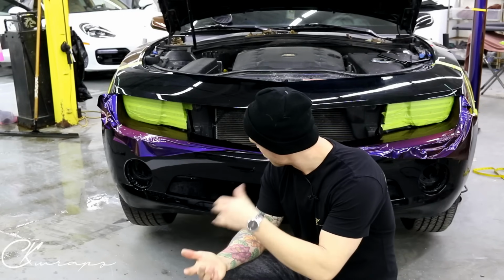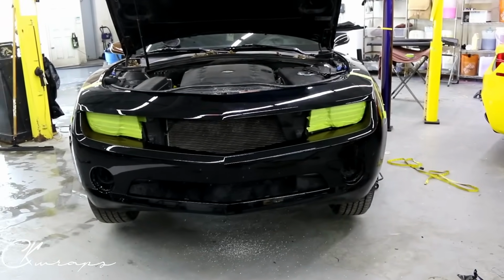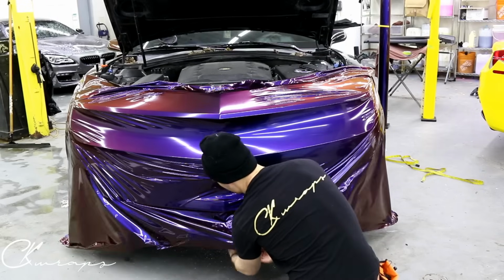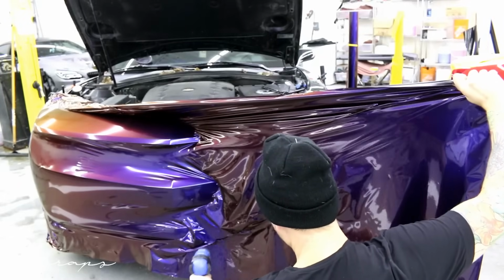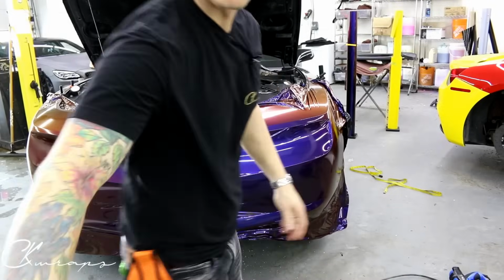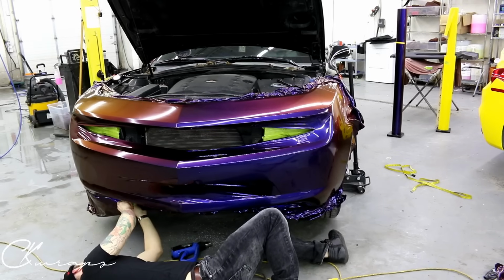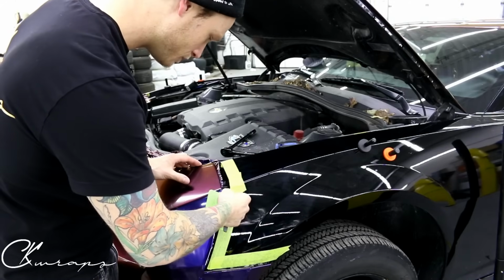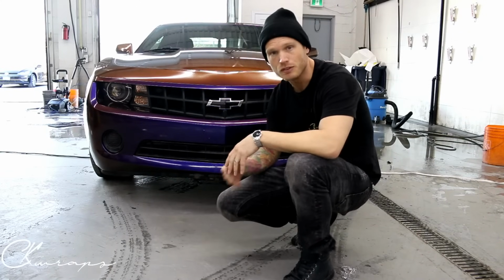BIGGEST EVER Camaro Front Bumper Wrap With Inlay And Knifless Tape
For this video series I'll be using Avery colorflow Roaring Thunder (gloss)